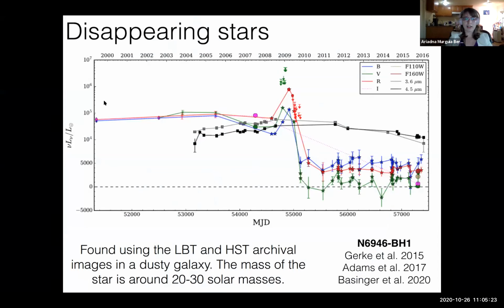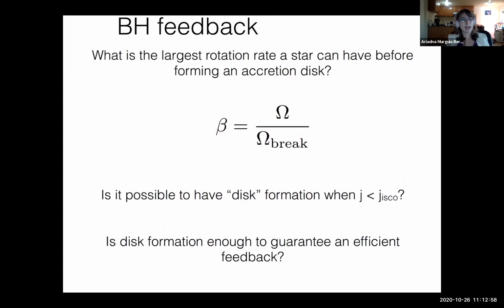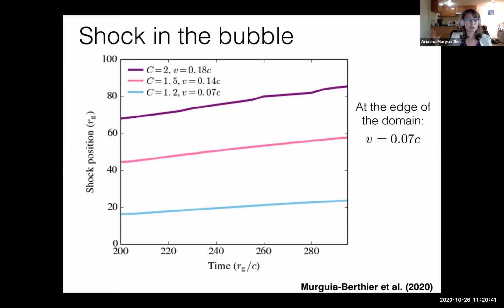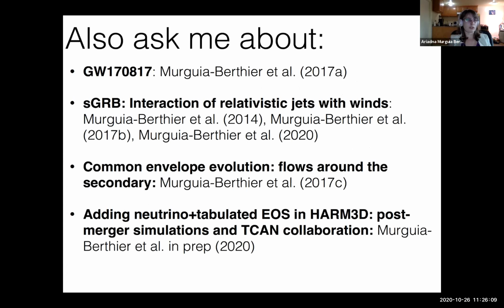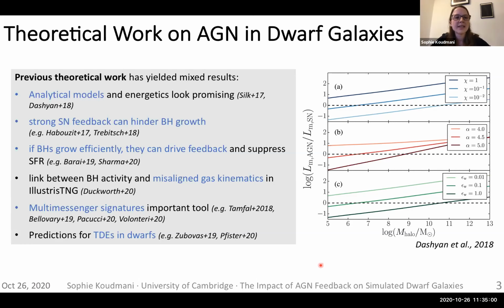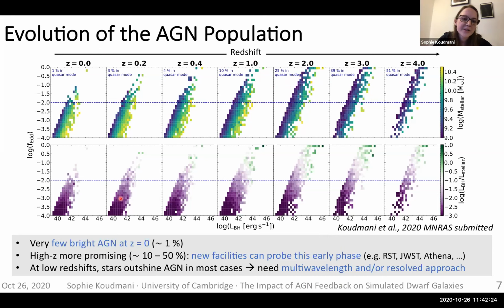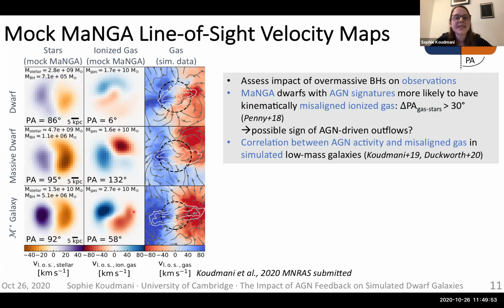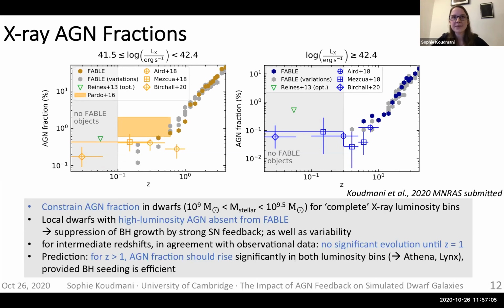CfA October 26, 2020 Galaxies & Cosmology & Stars & Planets Seminar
Ariadna Murguia-Berthier (UC Santa Cruz): "Disappearing stars without a trace: what is their maximum angular momentum?"

Sophie Koudmani (University of Cambridge): "The Impact of AGN Feedback on Simulated Dwarf Galaxies"